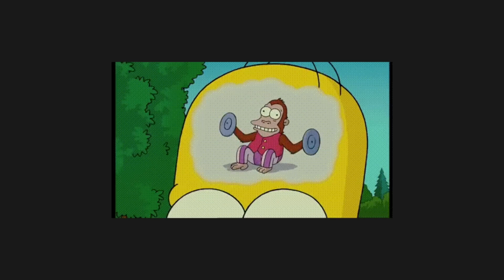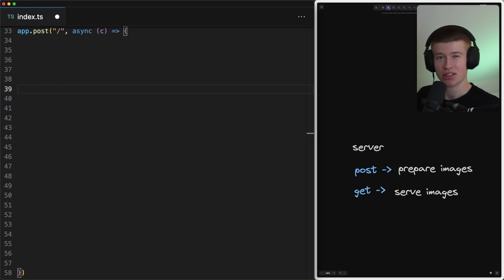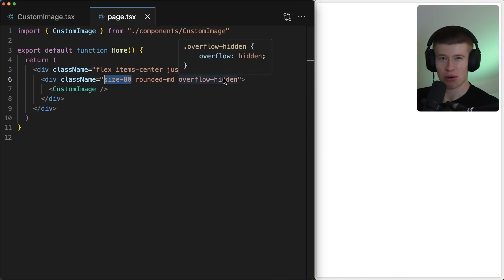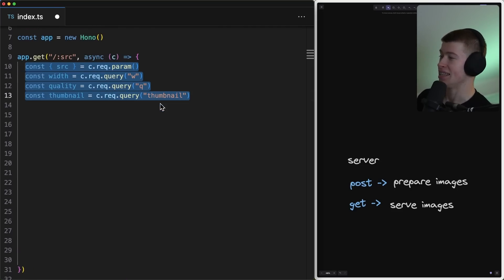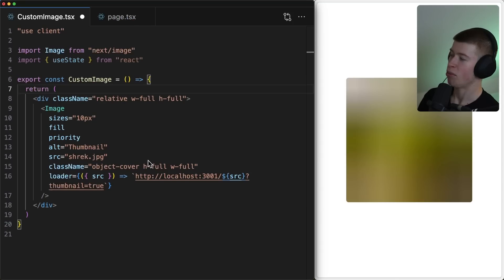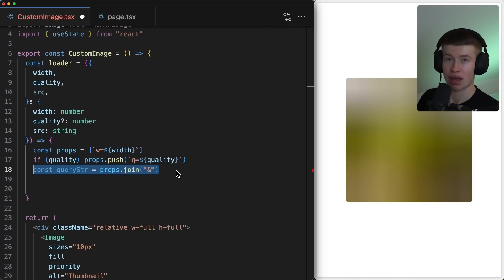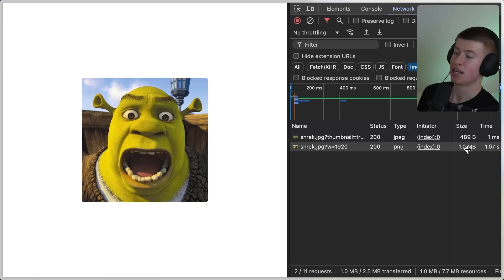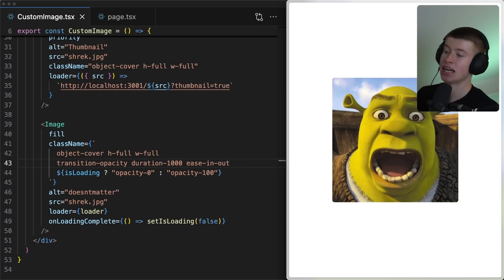The Better Way to Load Images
there's 2 problems I had with loading images in my projects: it can get expensive and rendering placeholders for near-instant load times is nowhere near as convenient as the docs make it sound.

This approach solves both, works very well so I wanted to share it with y'all